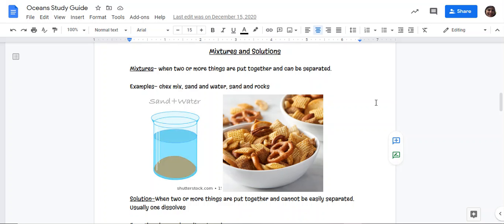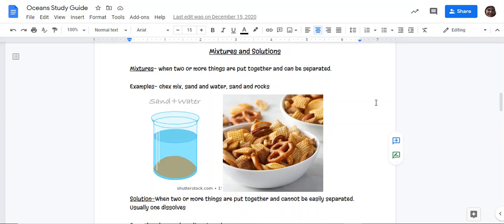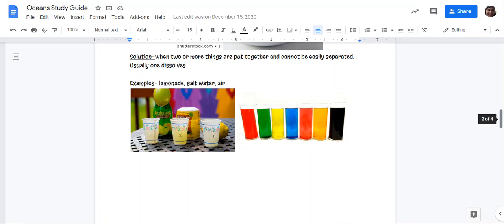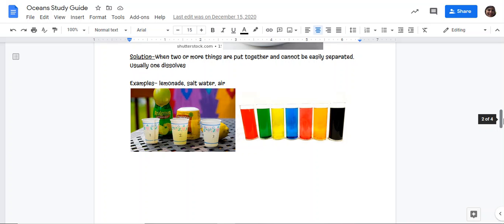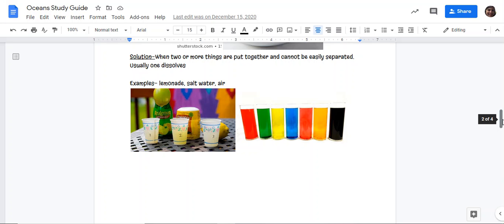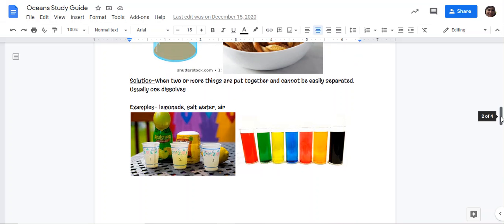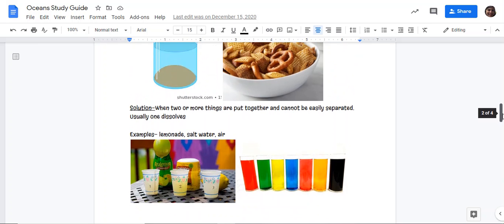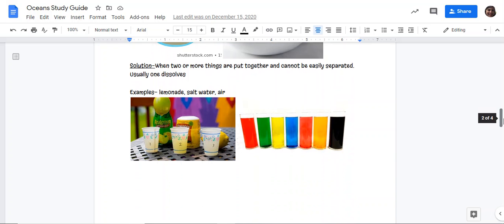Mixtures and Solutions- oceans unit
Watch this video to review mixtures and solutions